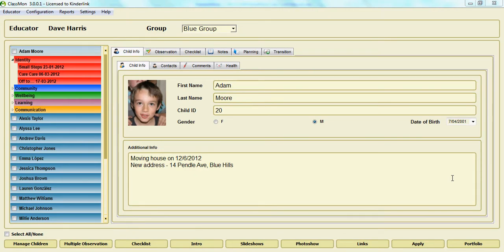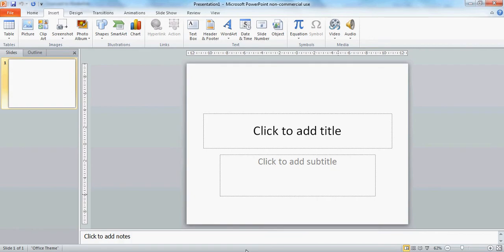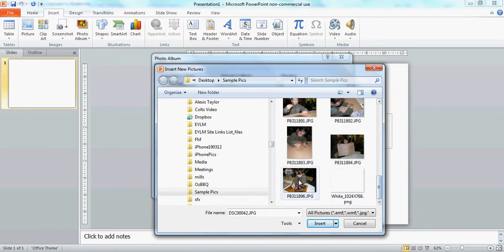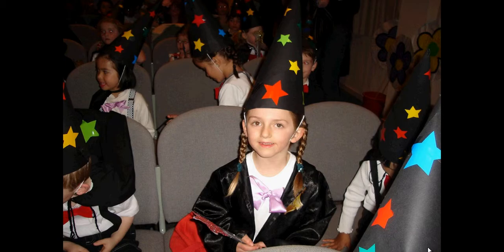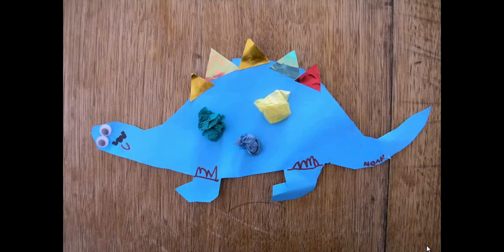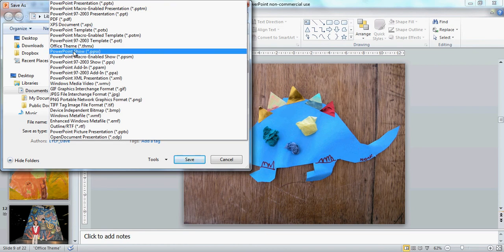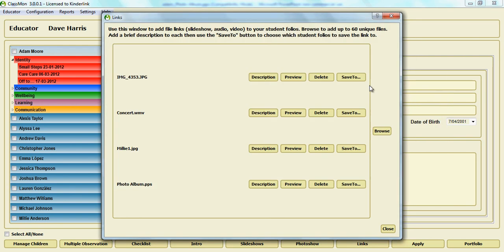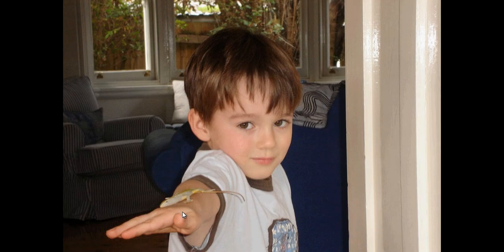Powerpoint Slideshow in ClassMon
Learn how to create Powerpoint slideshows very quickly to use in your ClassMon portfolios